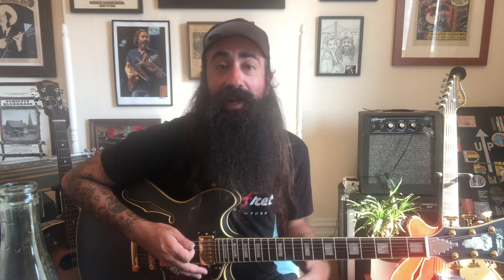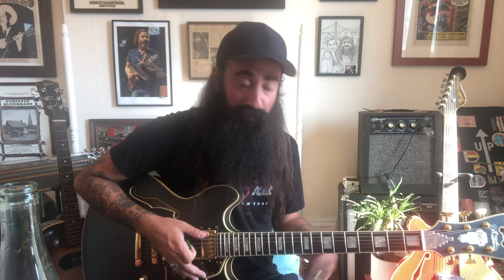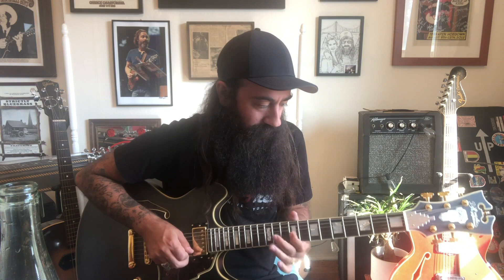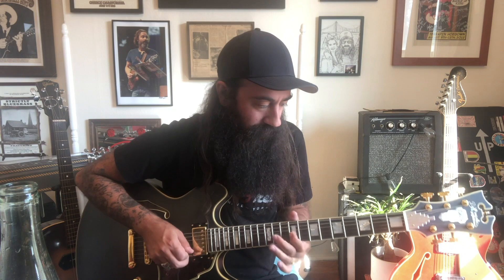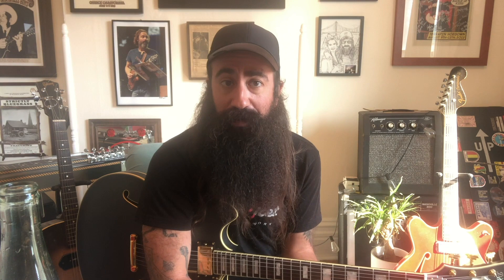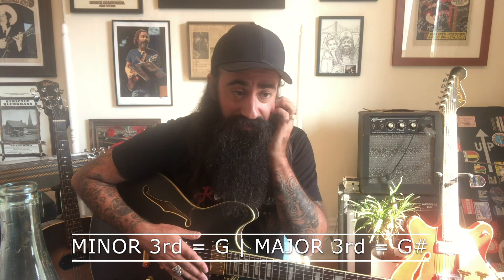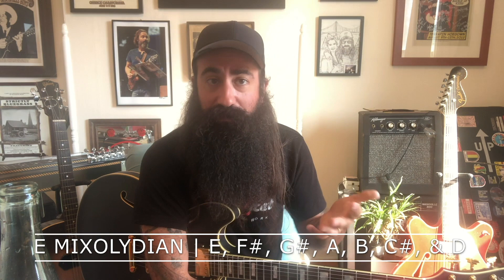Beginner Exercise for Playing Blues Guitar with Ross James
In this tutorial video, Ross James demonstrates a useful exercise with a familiar shape to help your soloing skills in blues, rock and country.